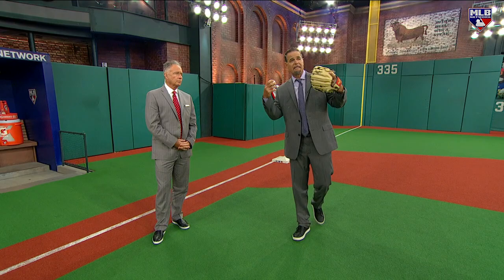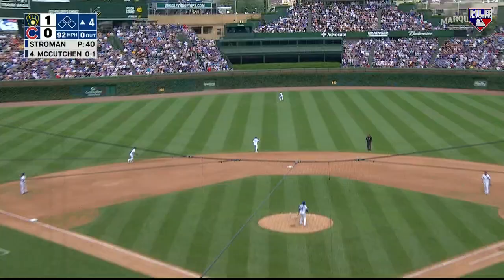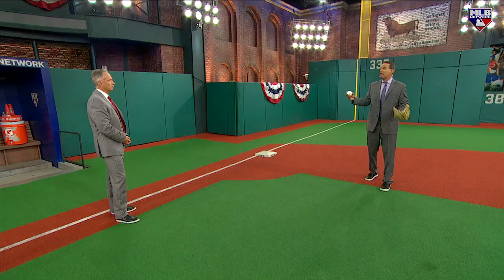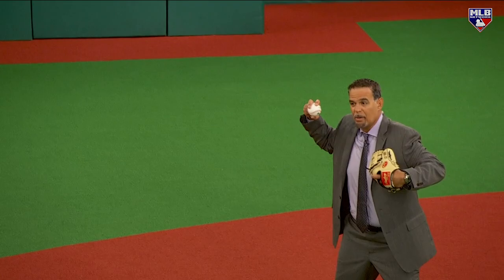Third Base Fundamentals with Mike Lowell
Learning fundamentals at the hot corner from a World Series MVP 🔥